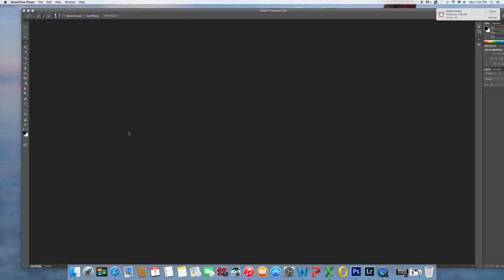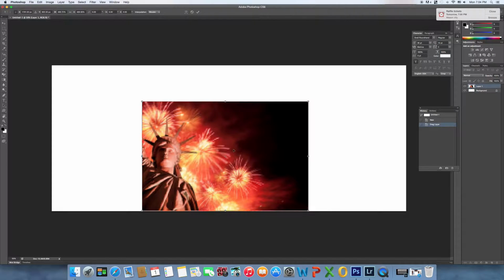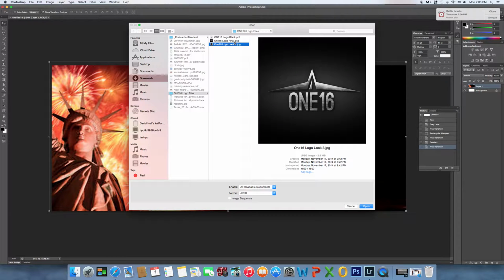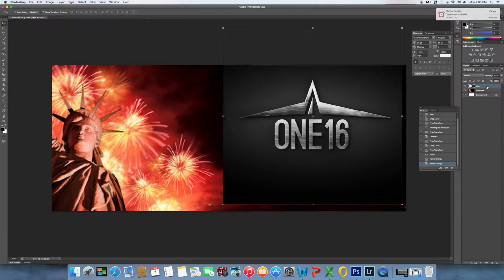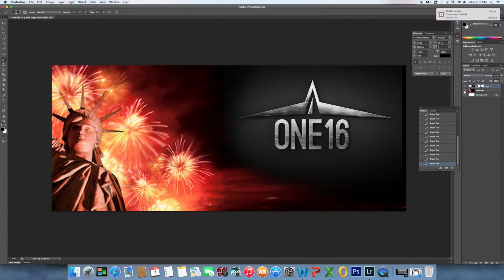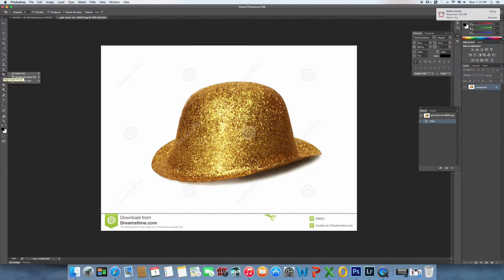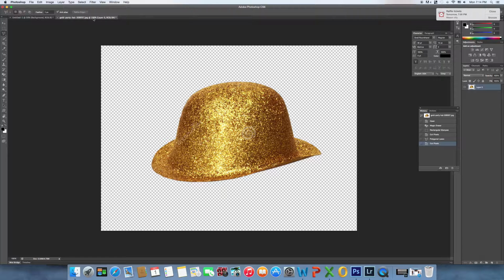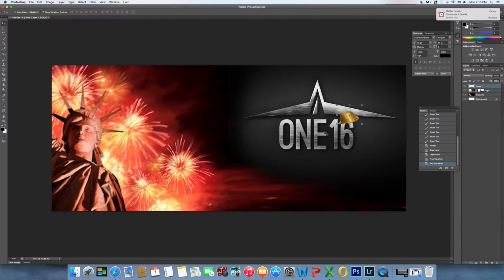facebook cover photo pic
instructions for a friend on PS